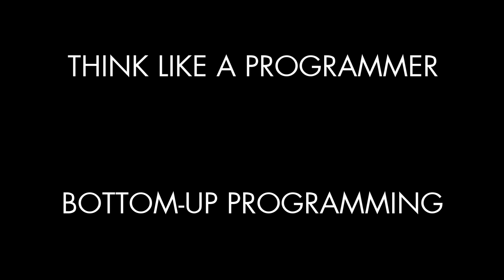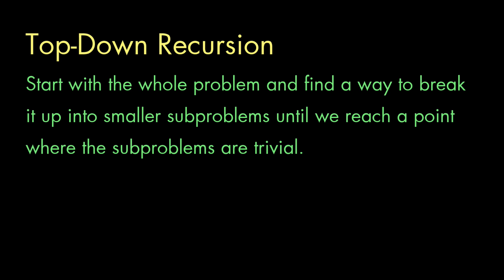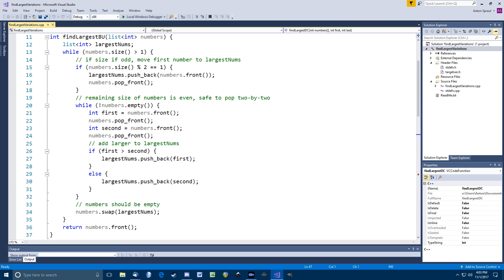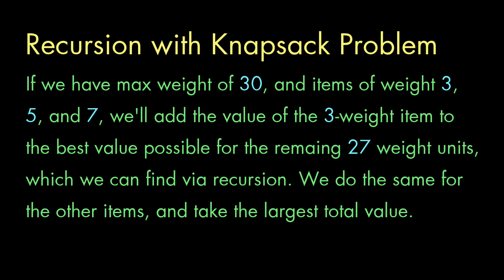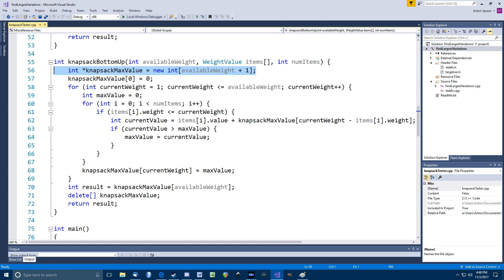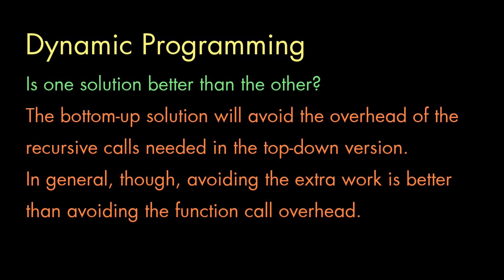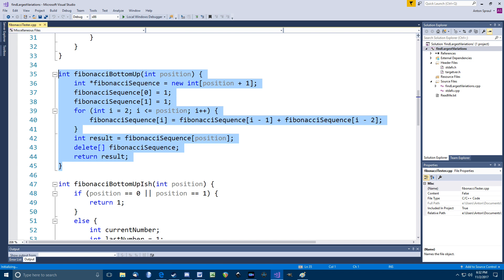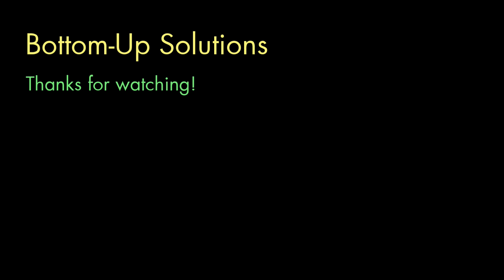Bottom-Up Programming Solutions (Think Like a Programmer)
Bottom-up programming is method for solving certain types of programming problems in which the code starts with the smallest pieces of the problem and builds intermediate results up to a full solution. The bottom-up technique is often seen with dynamic programming but can be used in other ways as well.

This video is related to several others I've made, so if you want to check these out before or after you watch this one, here are some links:

"Think Like a Programmer" is a book I've written to help programmers with problem solving. If you've found that you are able to read programs and understand programming language syntax but aren't always confident writing programs from scratch, my book can help.